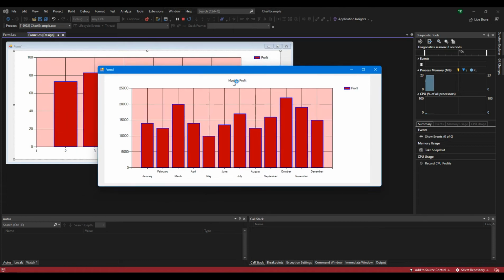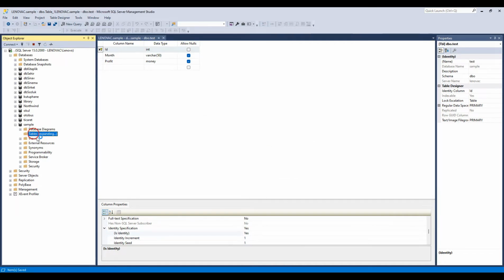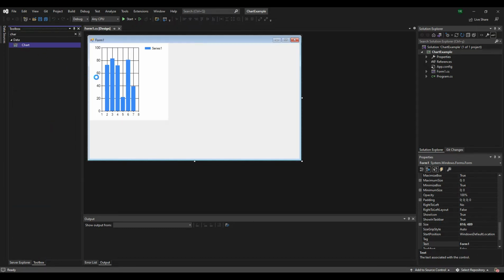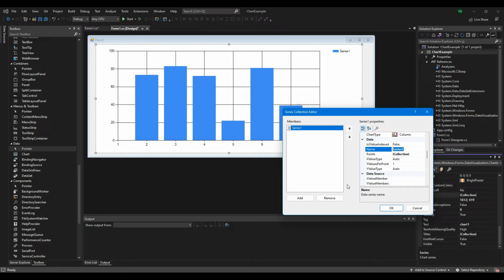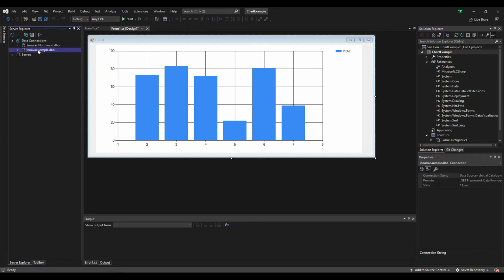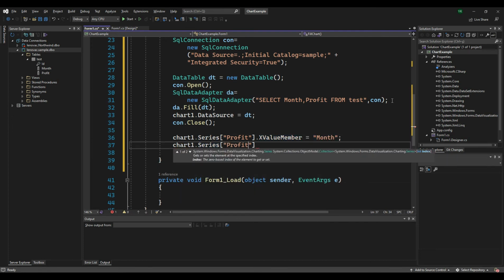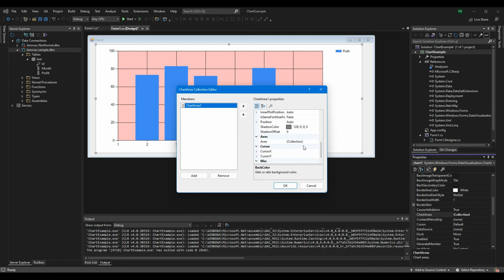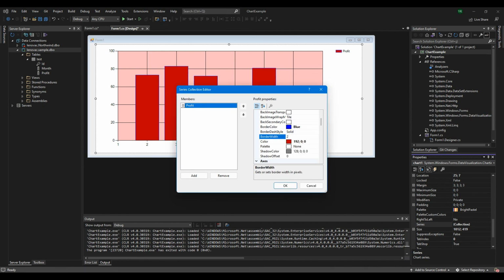How to Display Data in Chart control from the SQL Database in C# Windows Forms Application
In this video, you'll learn How to Displaying Data in Chart control from the Database in Windows Forms Application.
As we know Charts and Graphs make data easier to understand and interpret.